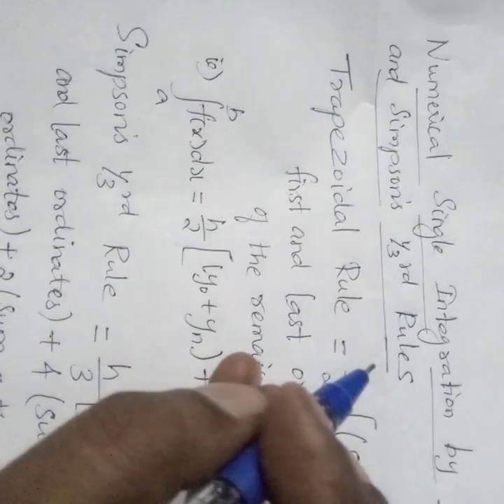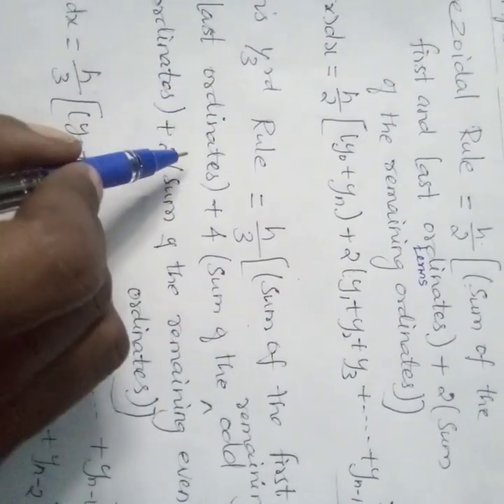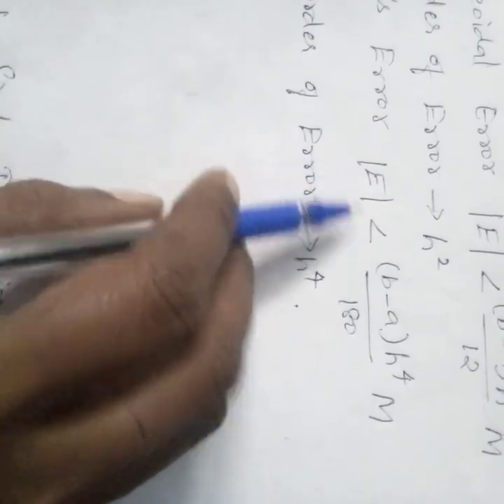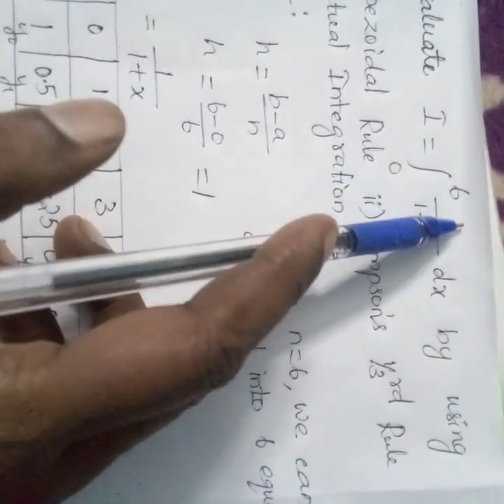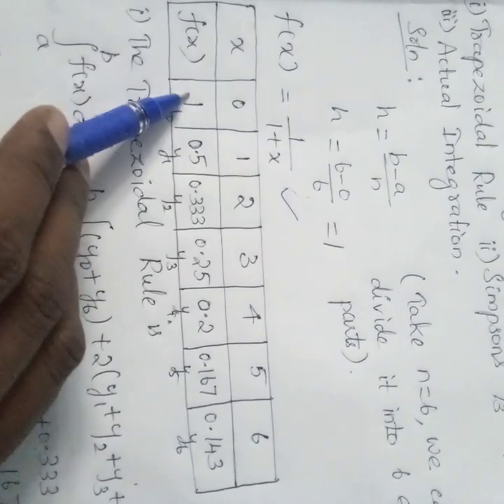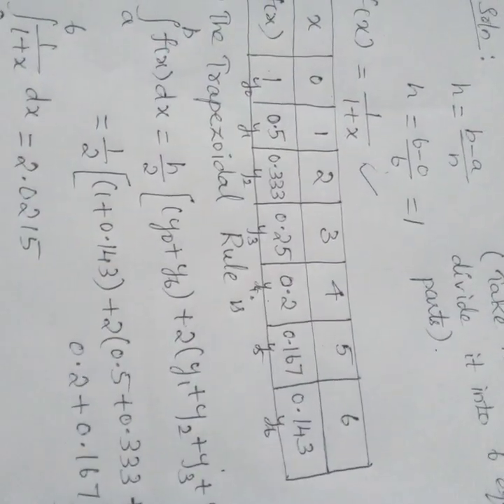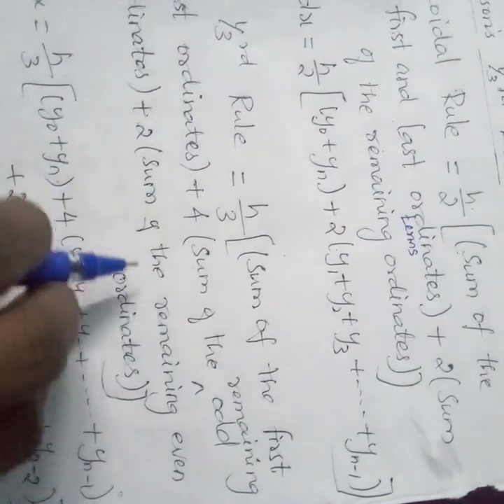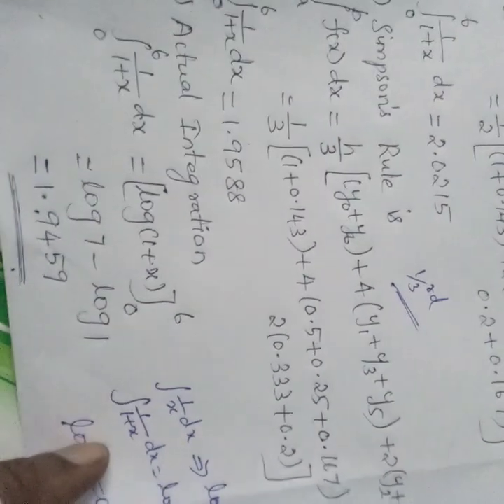unit 4 - Trapezoidal and Simpson's 1/3rd rules for single integrals